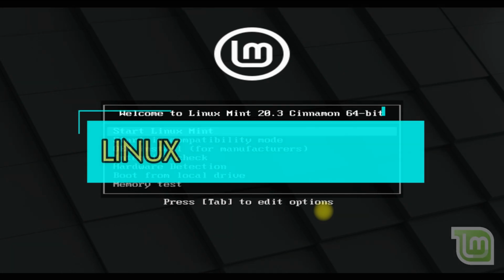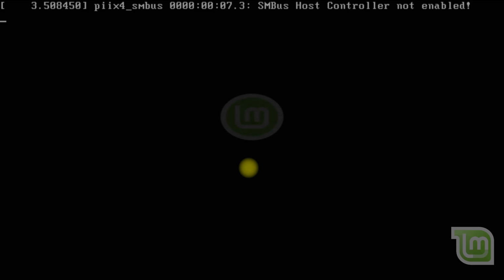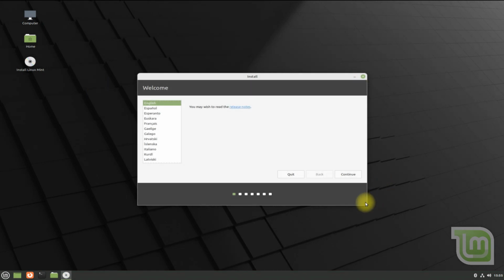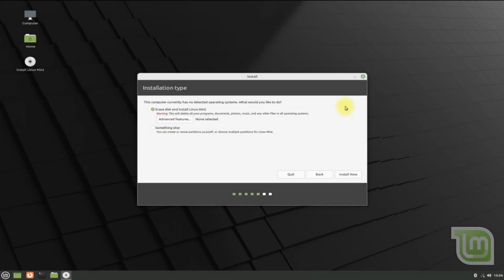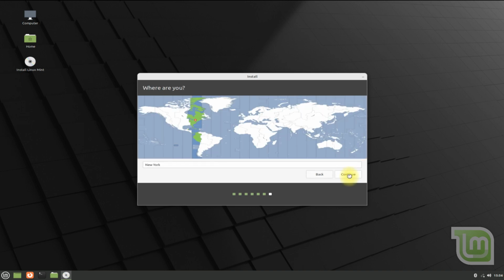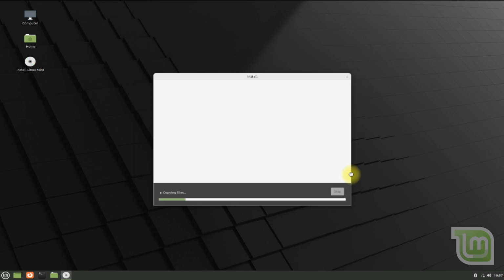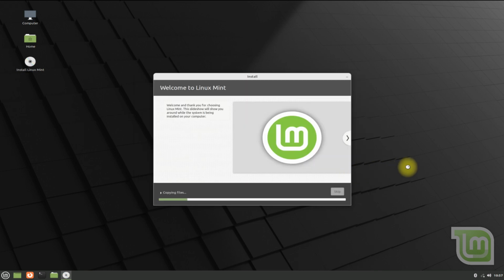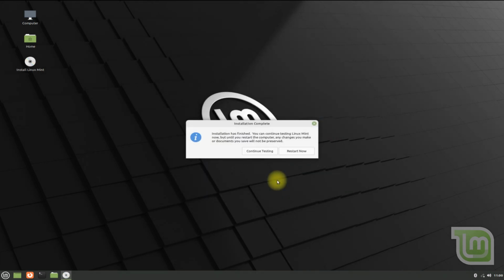How to Install Linux Mint 20.3 with Auto Partitions | Linux Mint 20.3 Installation Steps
How to Install Linux Mint 20.3 with Auto Partitions | Linux Mint 20.3 Installation Steps | Linux Mint 20.3 is Just now released with Ubuntu Focal Base and Cinnamon 5.2.5 Desktop Environment.
Based on the Ubuntu 20.04.3 LTS release, Linux Mint 20.3 beta sticks to the Linux 5.4 LTS kernel to minimize any failures that may occur during upgrades from Linux Mint 20.2 “Uma” or a previous version.
One of the major highlights of the upcoming Linux Mint release is the latest Cinnamon 5.2 desktop environment for the flagship Cinnamon edition. This brings some neat changes and enhancements for users of the Cinnamon desktop, so check out my article linked above for more details on that.